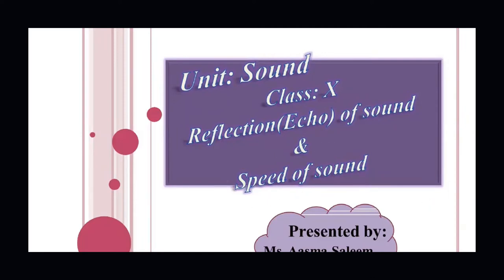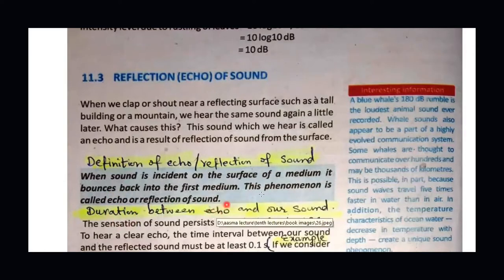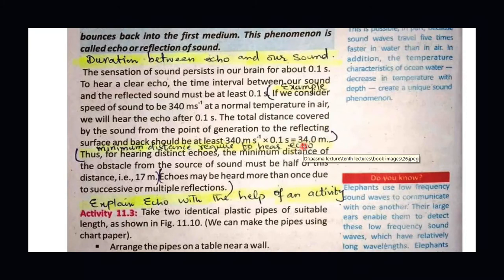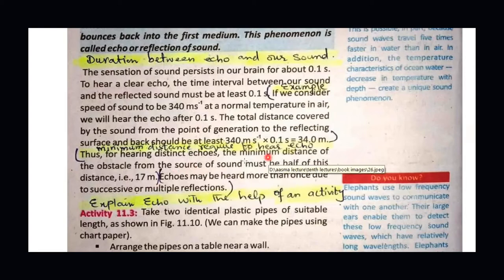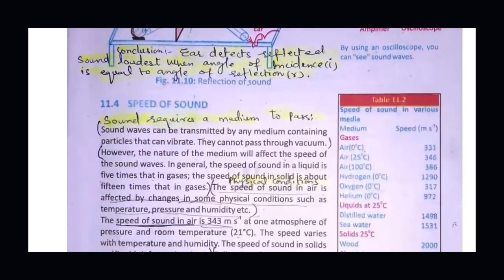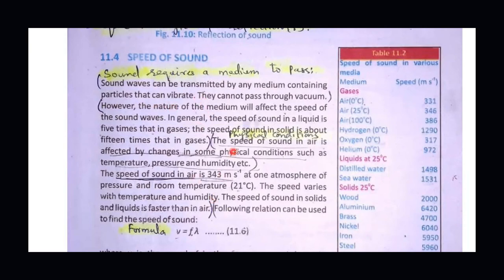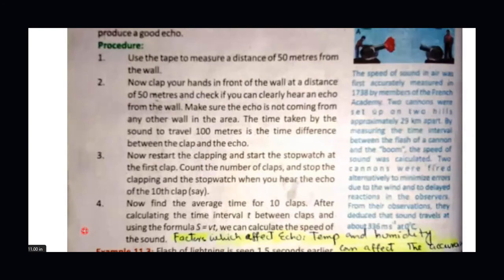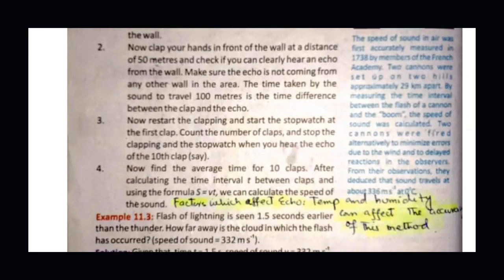10th class physics, ch 11,Reflection (Echo) of sound and speed of sound-class 10th| Aasma Saleem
In this lecture simple concept of reflection of sound and its is being discussed from class tenth book unit 2 that is Sound, definition of reflection of sound, and explanation of speed of sound. In this video it is discussed how sound is reflected from different surfaces and what is speed of sound and how we can measure it.
Sub Topic being discussed
-definition of Echo
-How Echo of sound produced, explanation with the help of activity
-speed of sound, factors dependence
-formula for speed of sound
-measurement with the help of activity